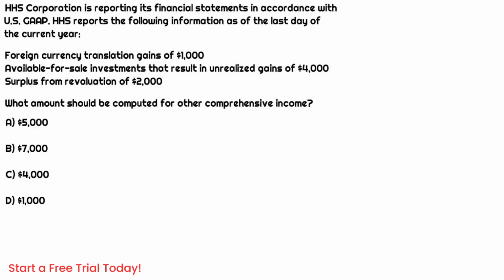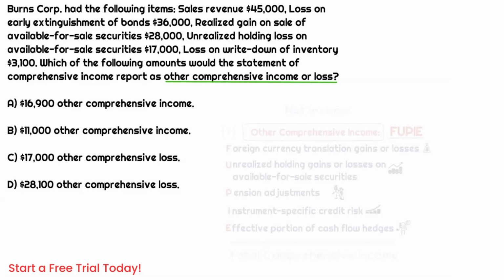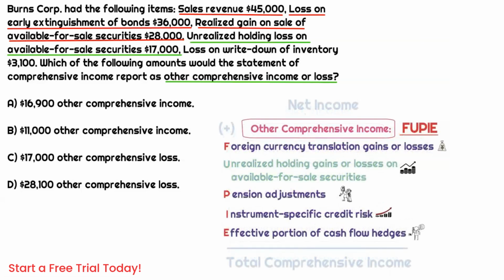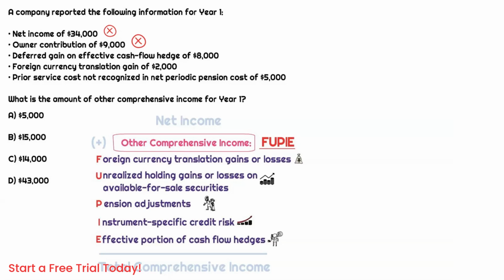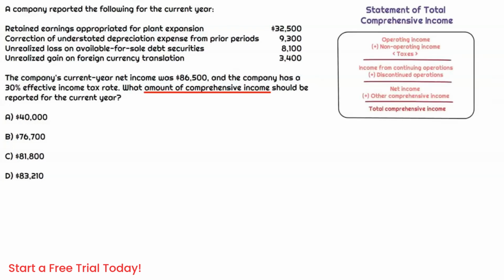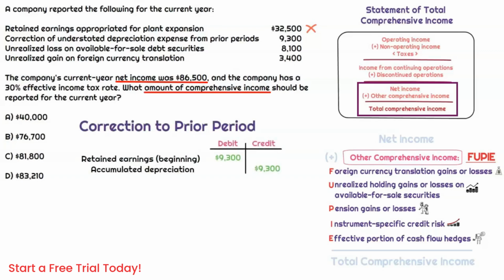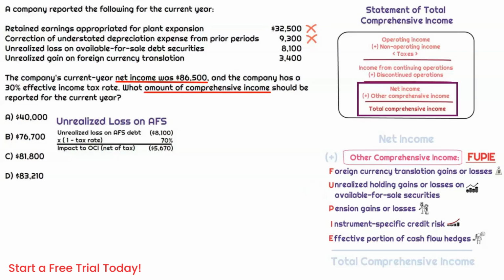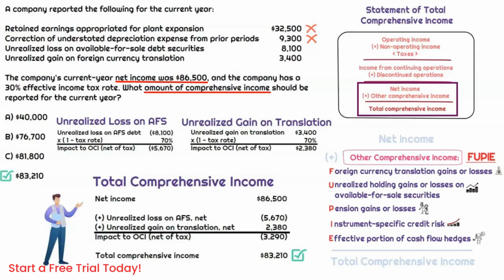5 Must Know FAR CPA Exam Multiple-Choice Questions | Income Statement | Financial Reporting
Are you preparing for the FAR section of the CPA Exam? In this video, we break down 5 must-know multiple-choice questions (MCQs) on the Income Statement—a core topic tested in Financial Accounting and Reporting (FAR).

👉 What you’ll learn:

How to approach common Income Statement MCQs

Key concepts and formulas you must memorize

Strategies to avoid common mistakes on exam day

Step-by-step explanations to boost your confidence

Whether you’re just starting your FAR prep or reviewing for test day, these practice questions will help you strengthen your understanding and improve your exam score.